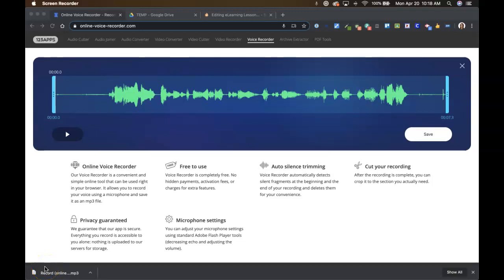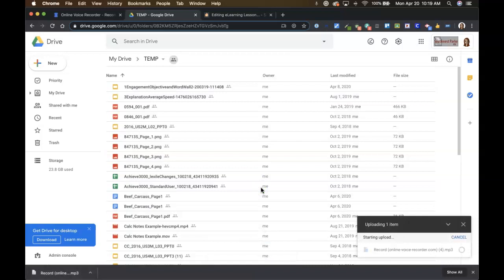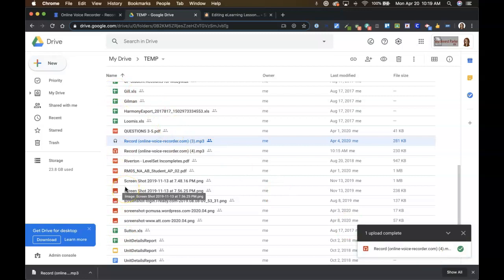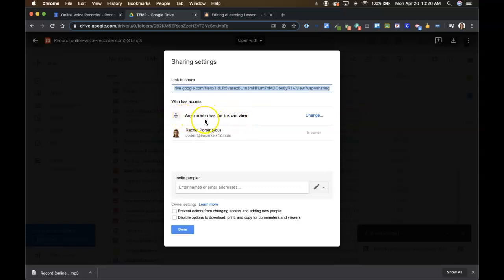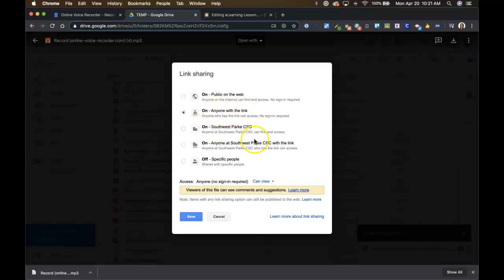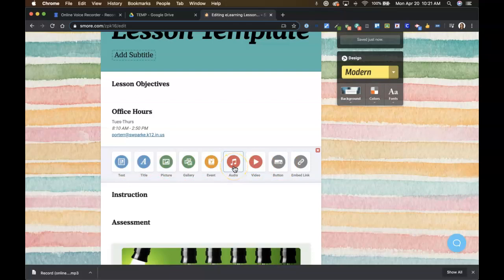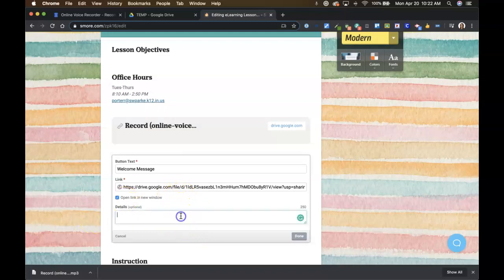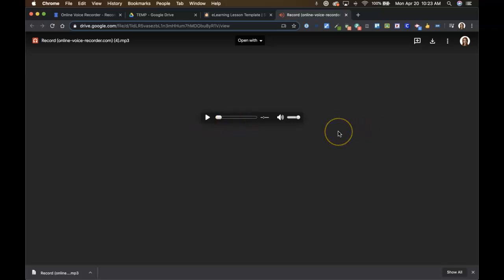Adding Your Audio Recording to Your eLearning Lesson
A quick tutorial for Southwest Parke teachers and anyone else who finds it helpful!  See the full guide for Online Voice Recorder